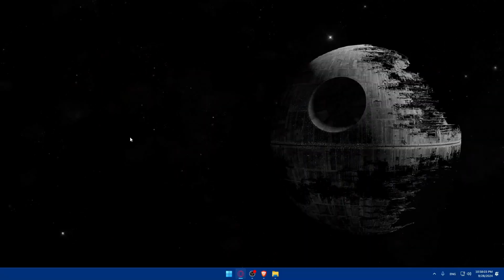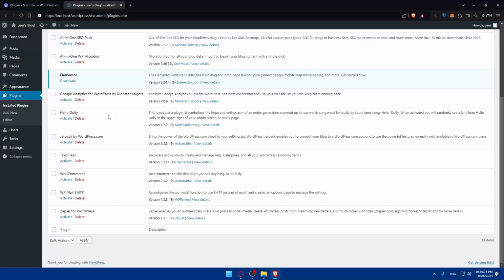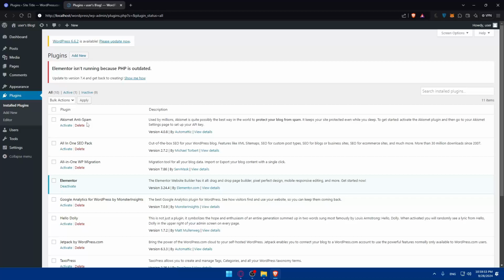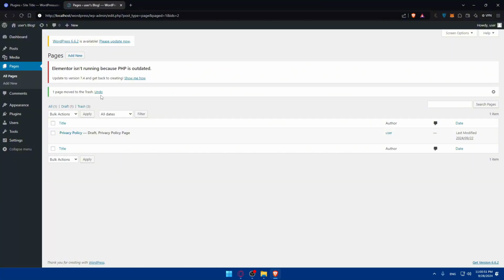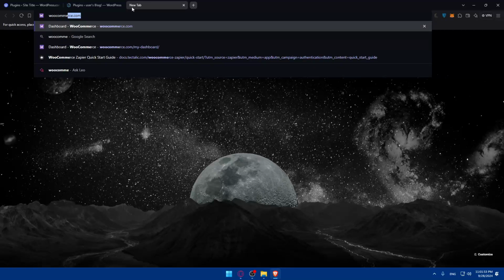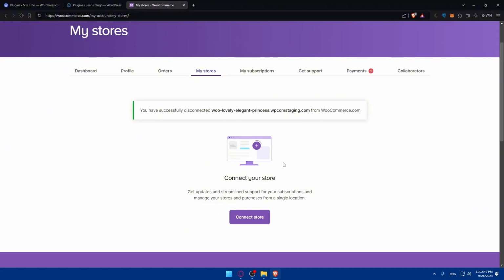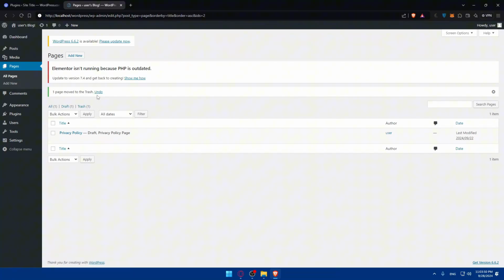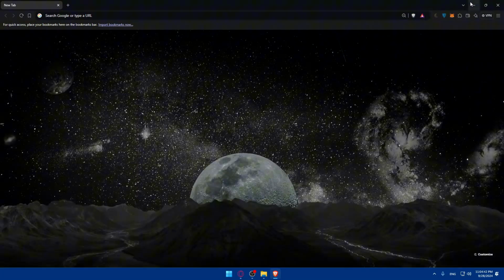How To Uninstall WooCommerce Plugin in WordPress ! (Full Tutorial)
Today we talk about uninstall woocommerce plugin in wordpress,woocommerce plugin,woocommerce wordpress,wordpress tutorial